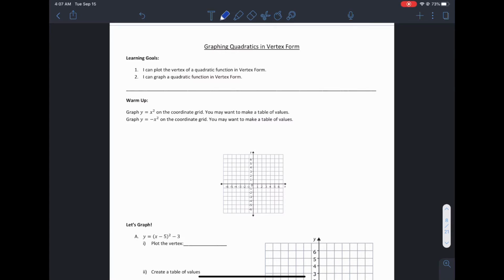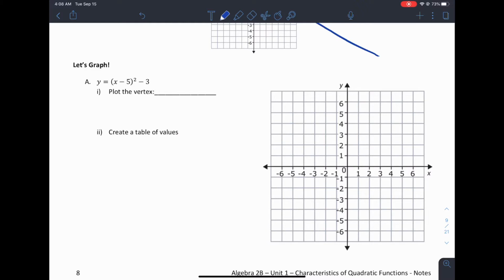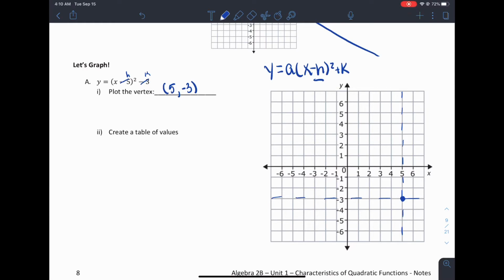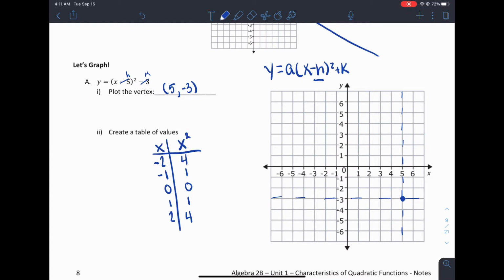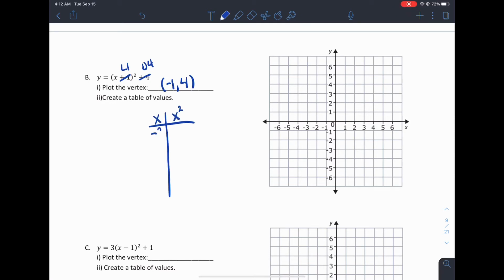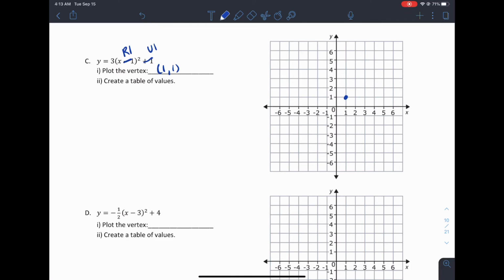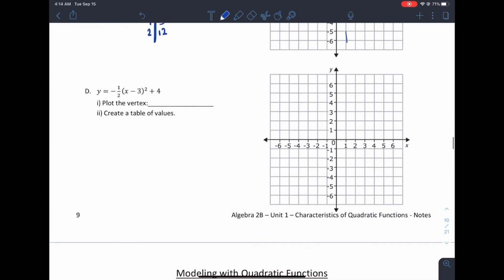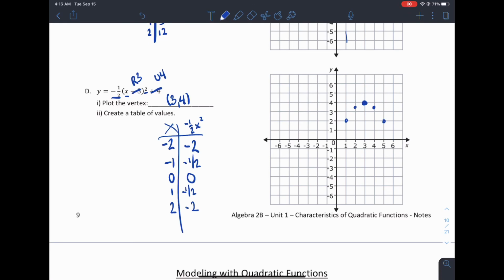Algebra 2B - Unit 1 - Graphing In Vertex Form